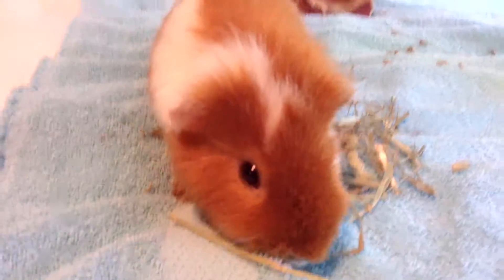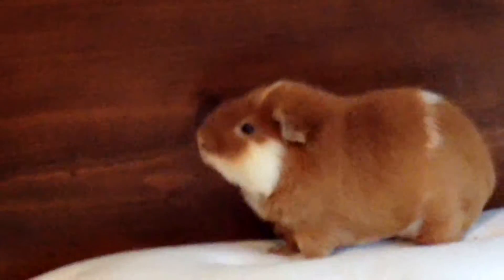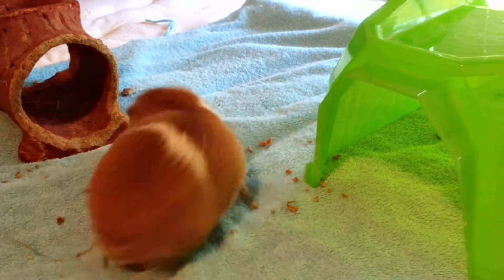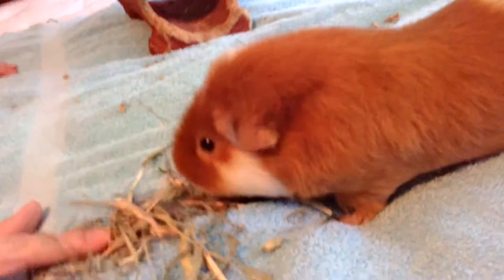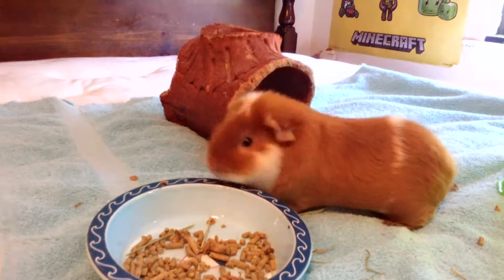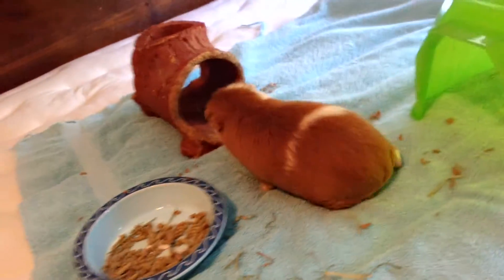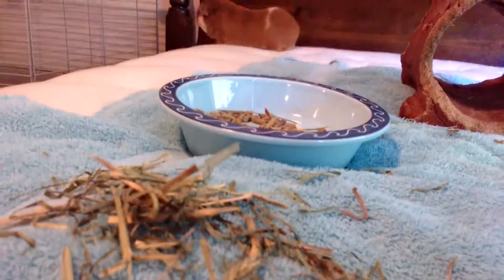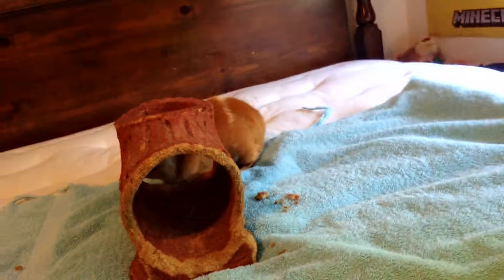Play time with your piggy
Hey guys! I hope you like this video.  Please tell me what you would be interest in learning about pet Guinea Pigs and I will make videos to answer those questions.